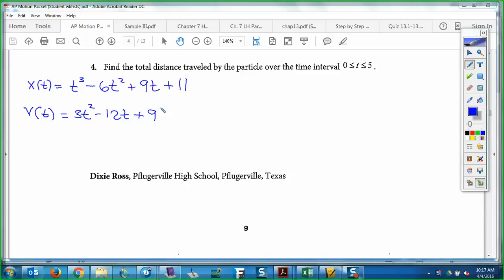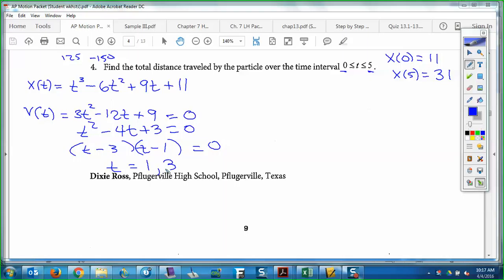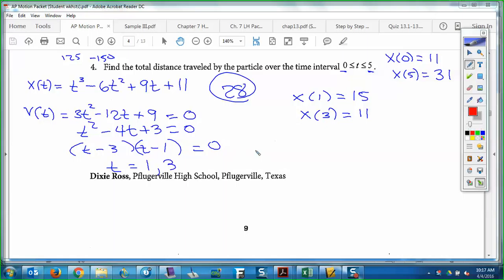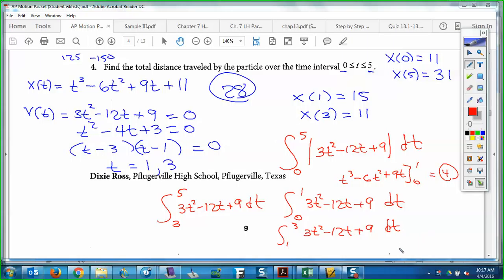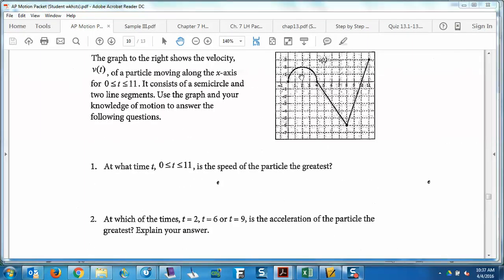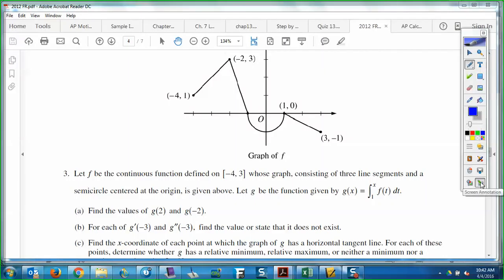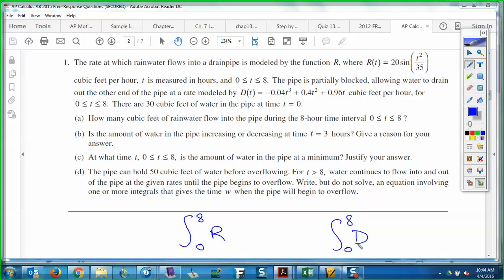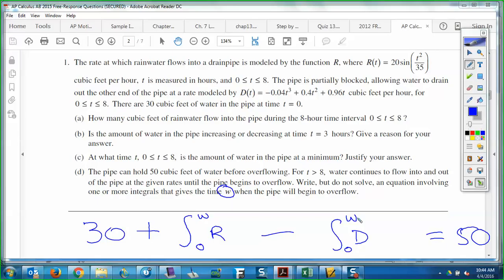Apr. 4 Class Video